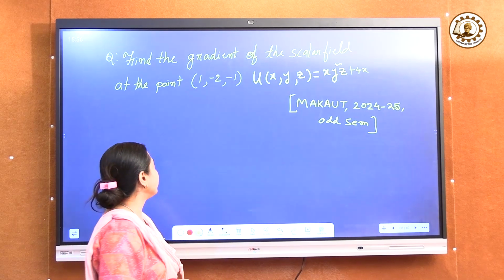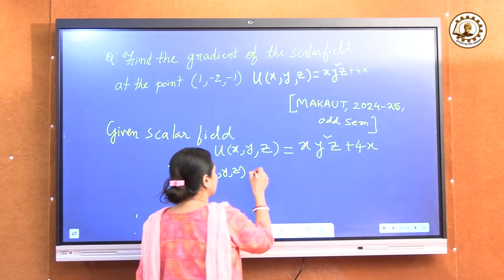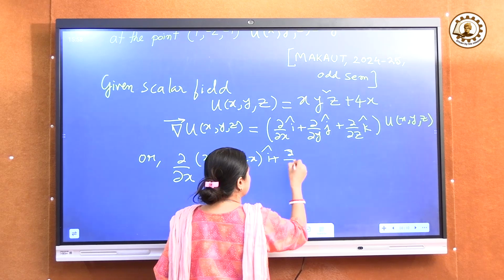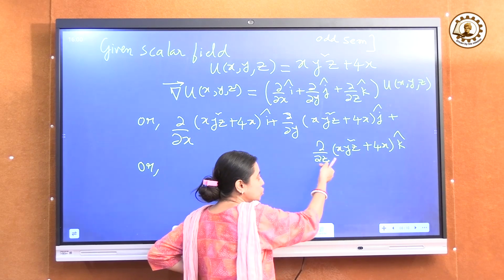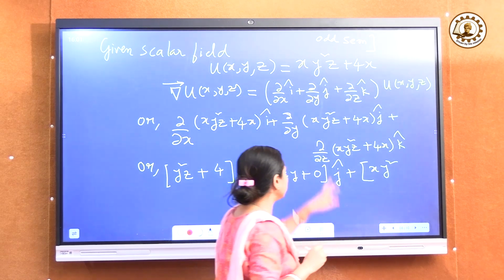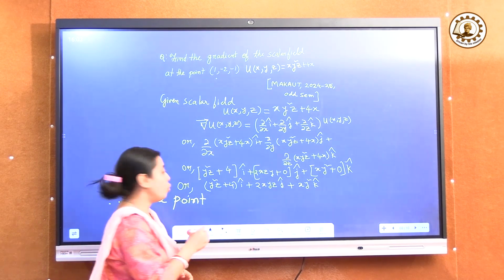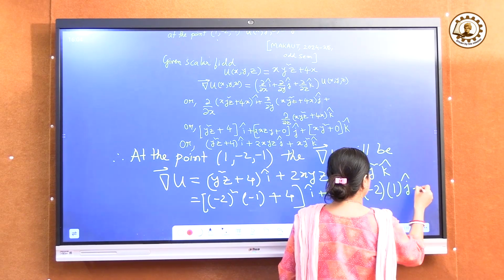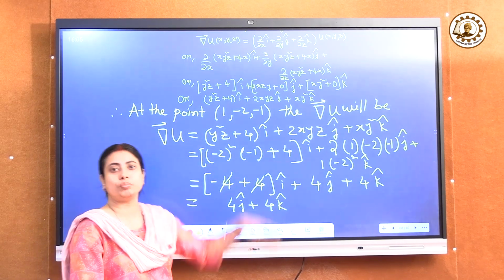Gradient of a vector at a particular point/ Physics/ Semester/ numerical solution MAKAUT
Here we solved a problem  on calculating gradient of a scalar field at a particular point .This question is from Physics final semester examination of 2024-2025 odd semester.
Dr. Ritapa Bhattacharjee
Assistant Professor Physics, BSH Department